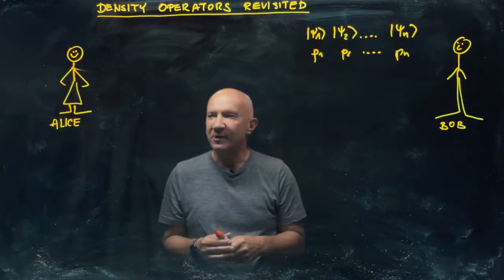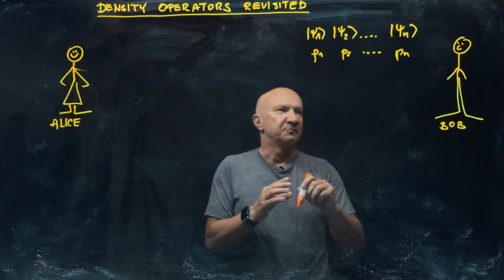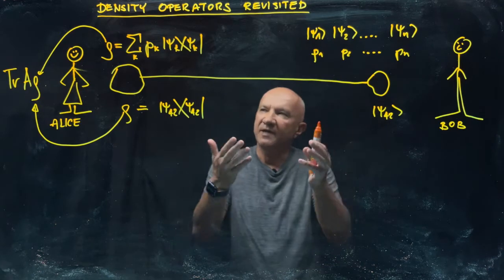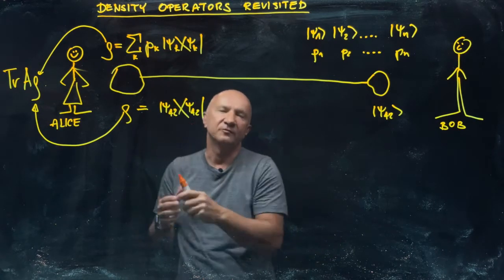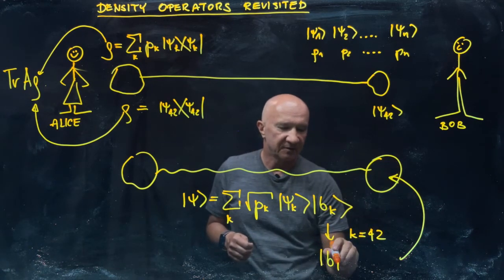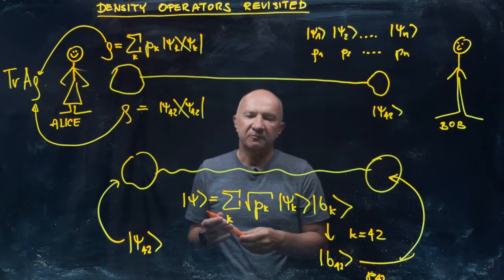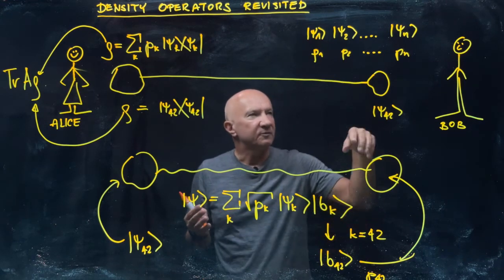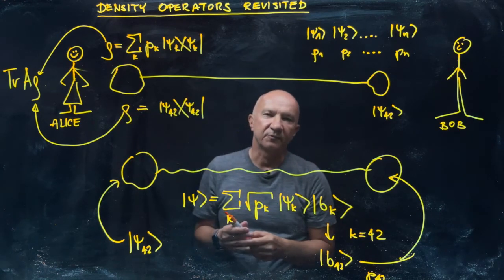IQIS Lecture 4.9 — Density operators and lack of knowledge